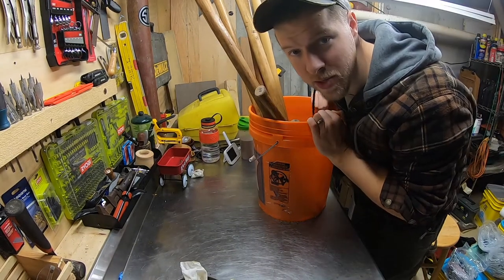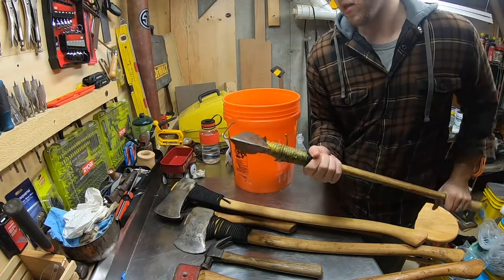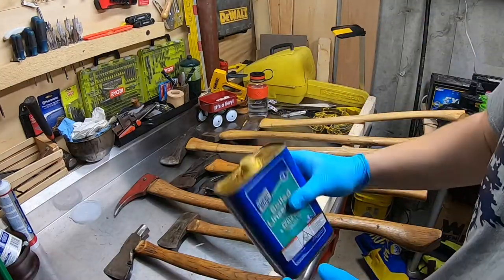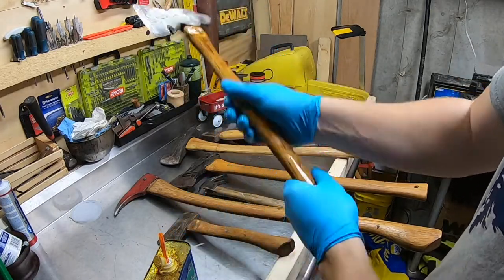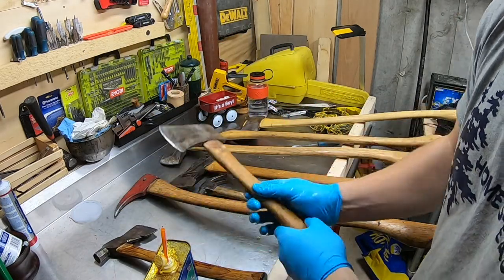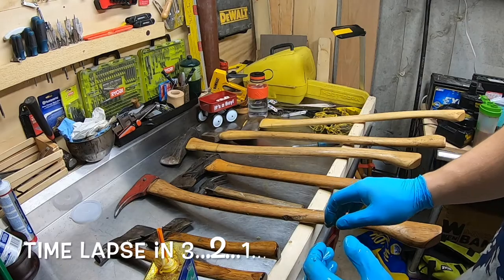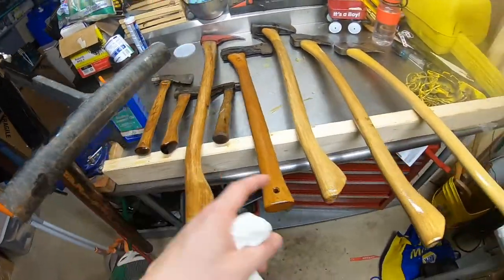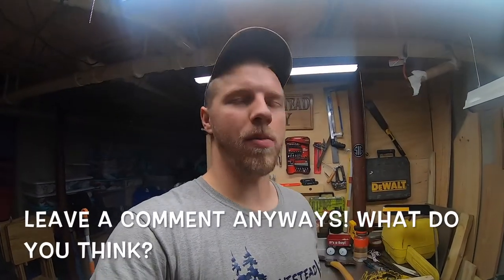How To Take Care Of Your Wooden Tool Handles! EP 95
HI join me as I show you how easy it is to take care of all your wooden tool handles! Wood is a porous material and overtime left untreated they become dry and brittle! I use a boiler linseed oil to help MAXIMIZE the service life of all my wood handle tools!